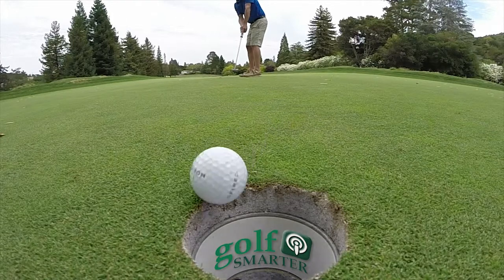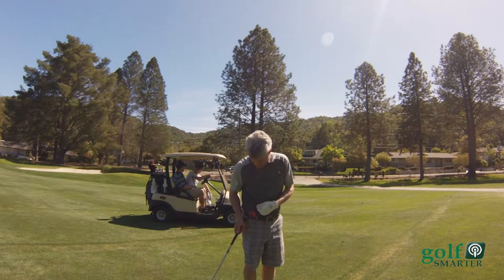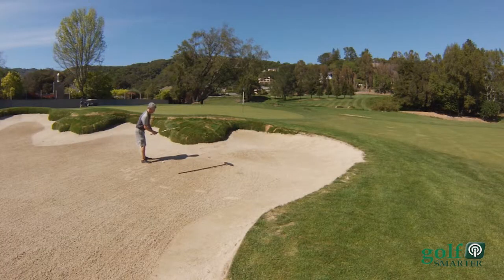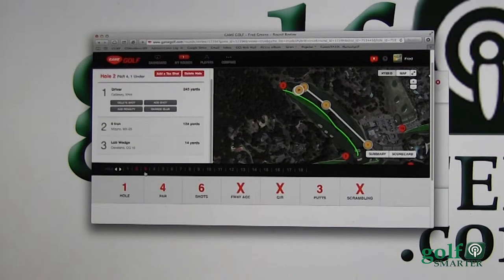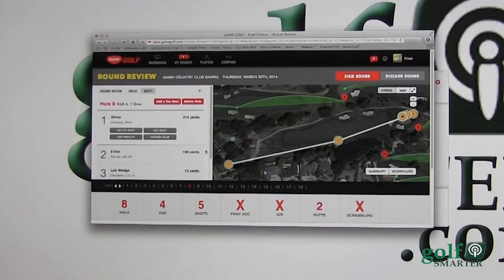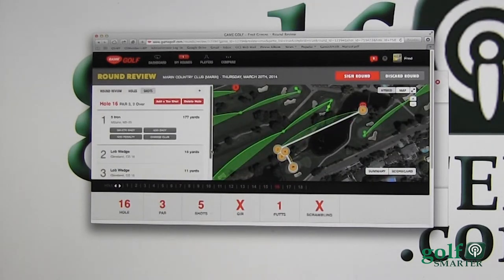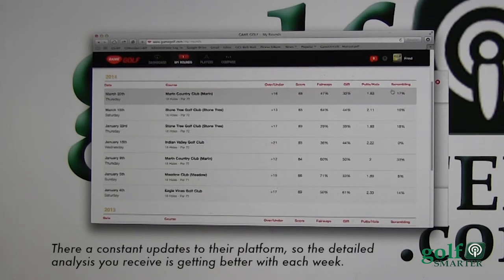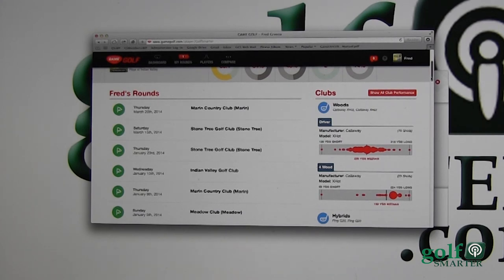GOLF SMARTER TV-Game Golf Intro, Use & Review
GOLF SMARTER Podcast host Fred Greene takes you out on the course and shows how simple it is to use Game Golf. He then heads back home to download and enter the data into his laptop. Hear more about Game Golf with the company's CEO John McGuire in conversation with Fred on GOLF SMARTER Podcast episodes #450 (8/19/14) and #451 (8/26/14). There's also another video of Fred and John playing golf together talking about, and using their Game Golf.